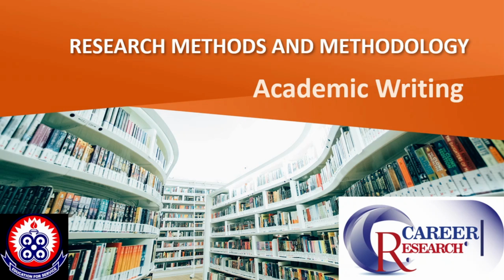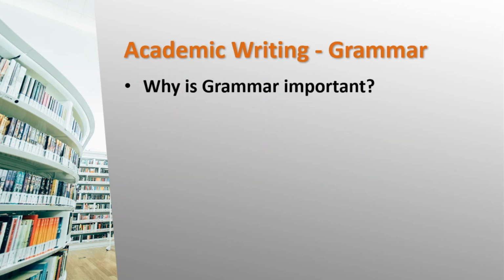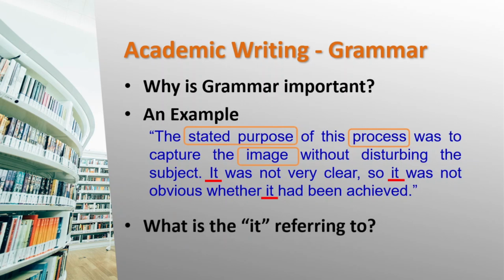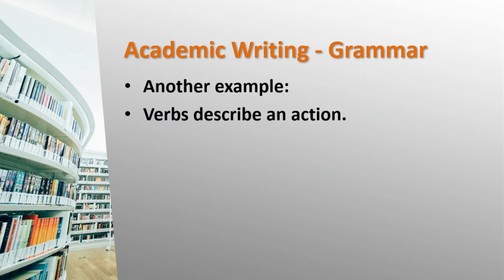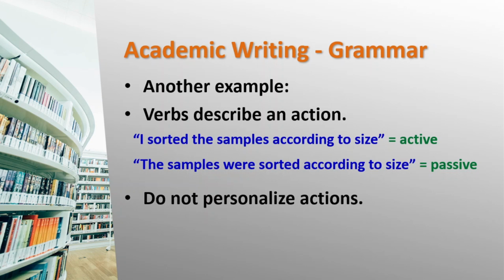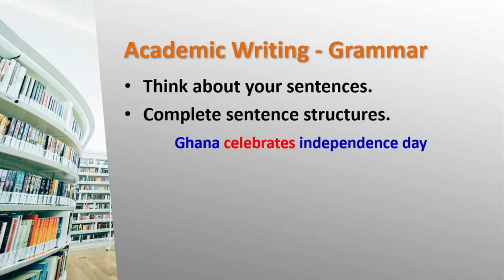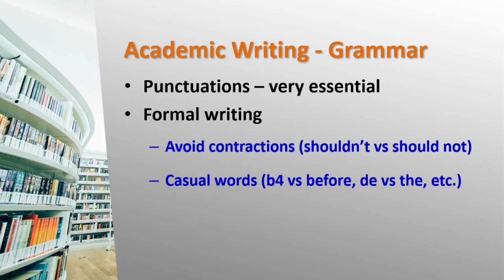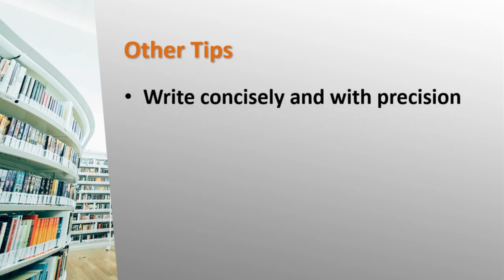Academic Writing for Research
Almost all tertiary institutions have research become a requirement for the award of degrees and so this channel is committed to training students on how to do research.

This video lesson shows the necessary guidelines for the conduct of academic writing.

Additionally, data analysis is the language of research and so the channel is dedicated to train everyone on the various software used for data analysis.

Go ahead and suggest what lessons you need in the comments section.